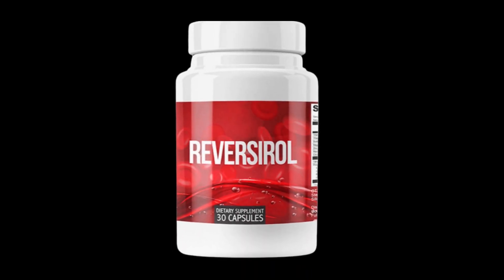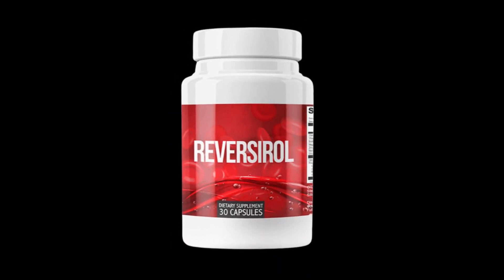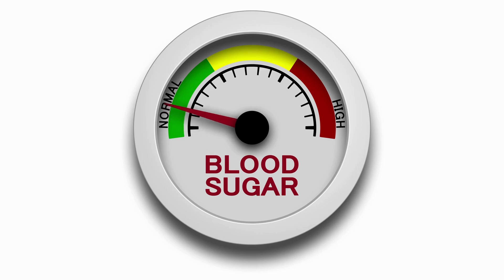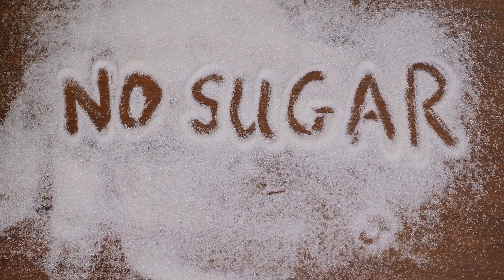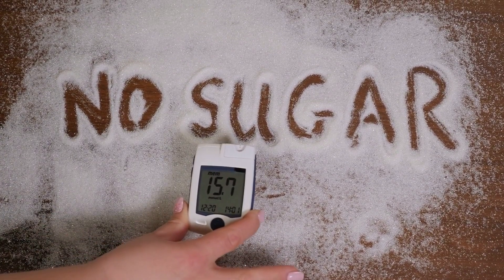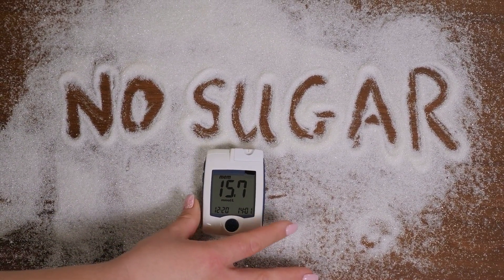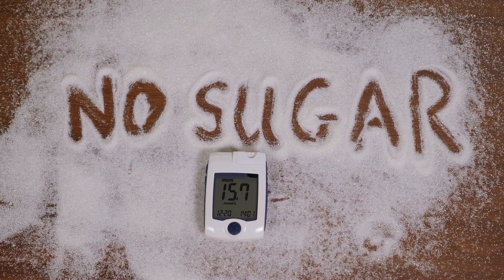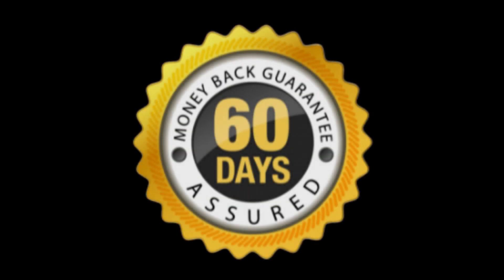REVERSIROL REVIEW - REVERSIROL PILLS REVIEWS - REVERSIROL SUPPLEMENT REVIEW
Hey Guys, in this Reversirol Review, I told you important information about this product to help you decide if this products is right for you. So watch the video until the end and know everything.

Reversirol is a unique type of health supplement, created to help those who have type 2 diabetes, and designed to counter all the problems related to the disease.
Reversirol stands out among the range of health supplements offered these days, by being completely free of any type of toxins and consisting only of the purest natural ingredients.
Not only that the components of Reversirol supplement are natural, but they are also rare and exotic so they have to be sourced from remote locations to ensure that the ingredient materials are the best of their kind.
The creators of the supplement have turned out a product that diabetics should ideally incorporate into their diet, because, besides controlling diabetes, Reversirol cleans up the system, forestalls weight gain, and promotes overall health.
Using Reversirol supplements that contain natural ingredients is always more beneficial than relying on synthetically produced modern drugs.
In the case of Reversirol, besides its ability to reverse the problem of type 2 diabetes, it can also help to sustain the proper functioning of the thyroid, which secretes the hormones necessary for regulating the body’s metabolism.
Reversirol supplement also helps to get rid of the excess weight, and thereby helps to maintain a healthy weight.
Controlling diabetes is extremely important because diabetes is not just an isolated disease, but one that can trigger a host of other problems also, because of the imbalances it creates.
The money-back-guarantee covers users if the supplement doesn’t work for them for up to 60 days after their purchase. Also, for Reversirol to work, you need to take the treatment seriously.
Be careful with some ads or Reversirol Customer Reviews that promise strange results. Also be careful with the site you are going to buy Reversirol from. This product is only sold on the official Reversirol Website.

0:00 Reversirol Warnings
0:35 Reversirol Official Website
1:00 Reversirol  Really Work?
1:25 Reversirol Guarantee
1:45 How to use Reversirol?
2:15 Reversirol Benefits
3:00 Conclusion